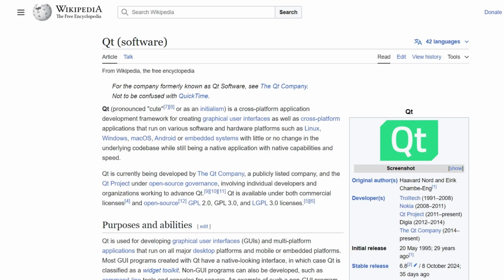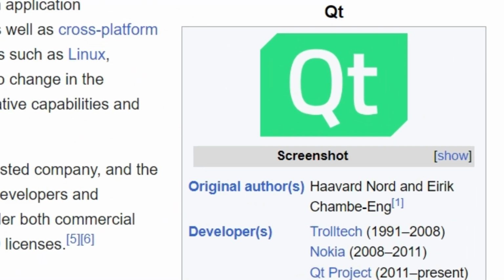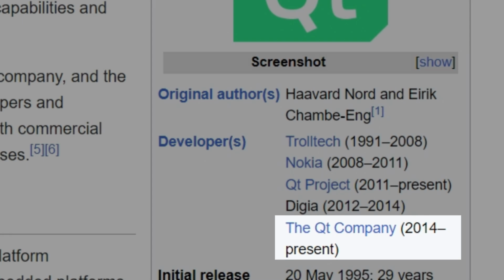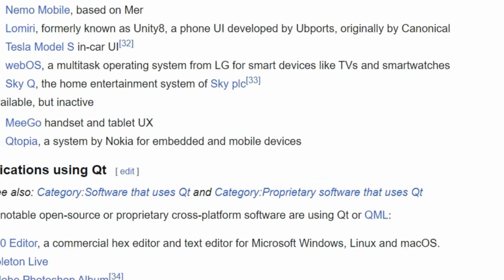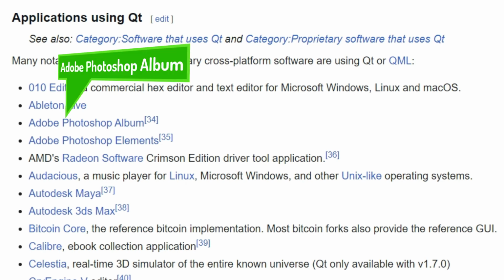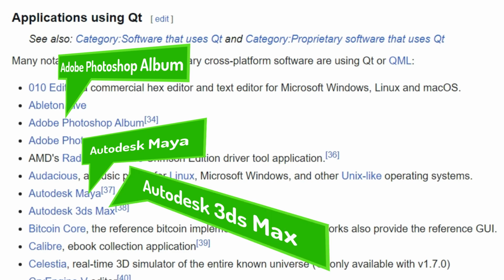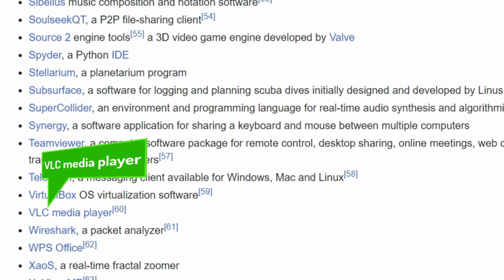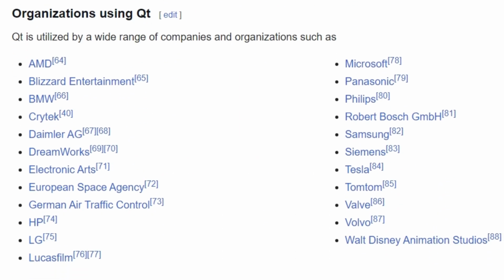Building Cross Platform Apps with Python and Qt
In this comprehensive tutorial, you'll learn how to develop cross-platform applications using Python and Qt, one of today's most powerful and versatile GUI frameworks. Whether you’re a beginner or an experienced developer, this step-by-step guide will take you through the entire process of building a fully functional app that works seamlessly across Windows, macOS, and Linux. We’ll cover everything from setting up your development environment, and creating beautiful user interfaces with Qt Designer, to coding advanced app features in Python. Join us as we demonstrate best practices, optimization tips, and techniques to ensure your app performs well on all major platforms. By the end of this tutorial, you'll have the skills to create your own professional-grade cross-platform applications.